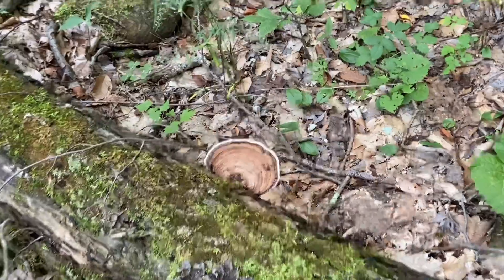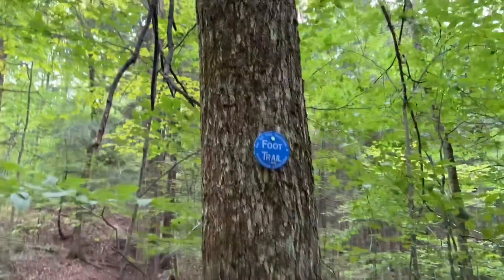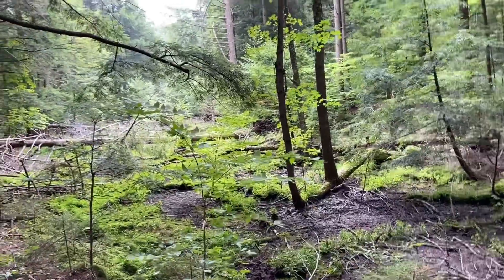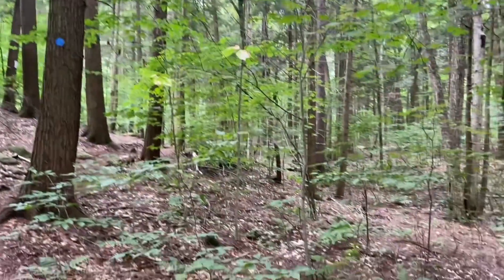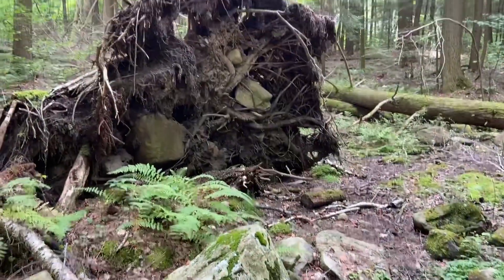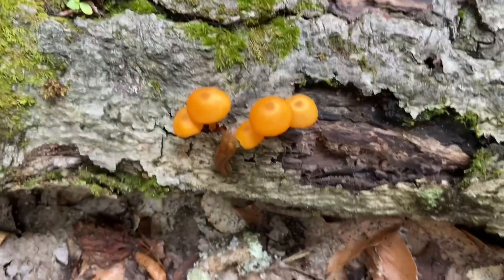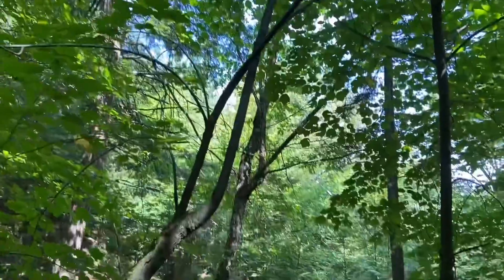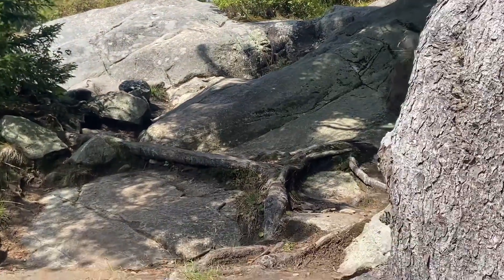Hiking Buck Mountain | New York State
I finally went hiking to Buck Mountain and it was sort of hard!